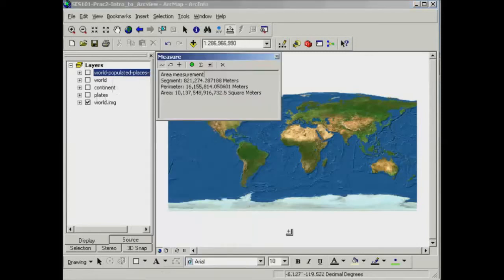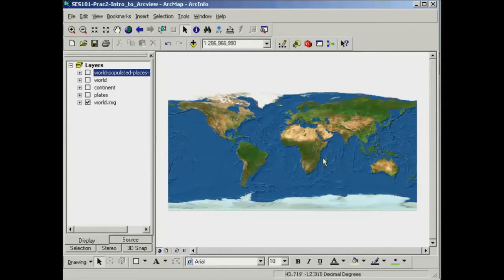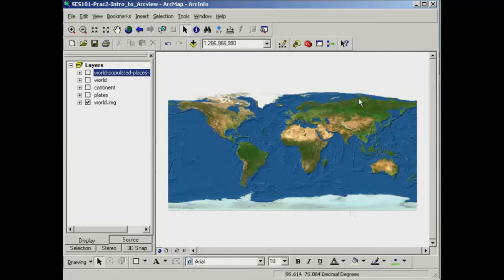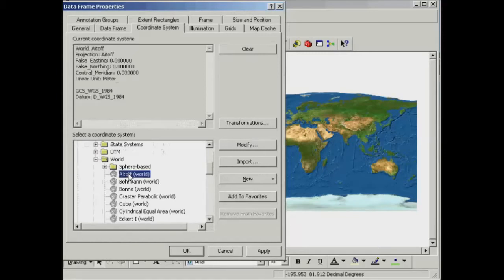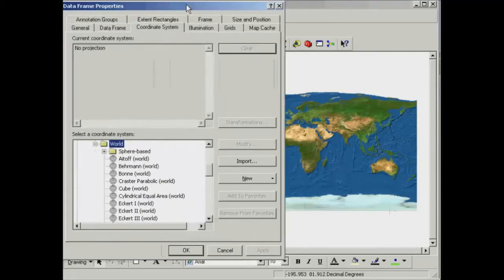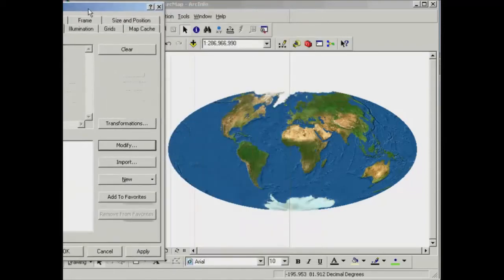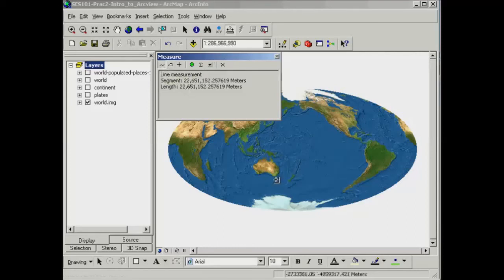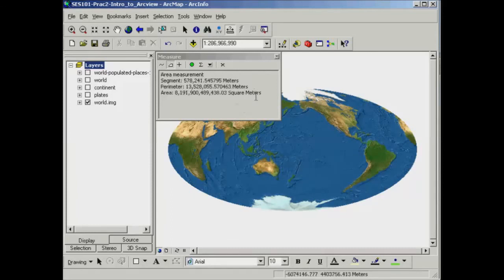Co-ordinates and Projections in ArcGIS | Map - Projection and Coordinate Systems in ArcGIS